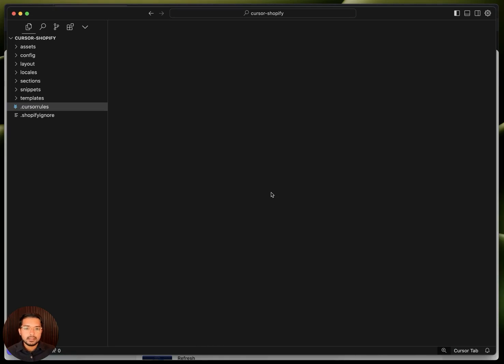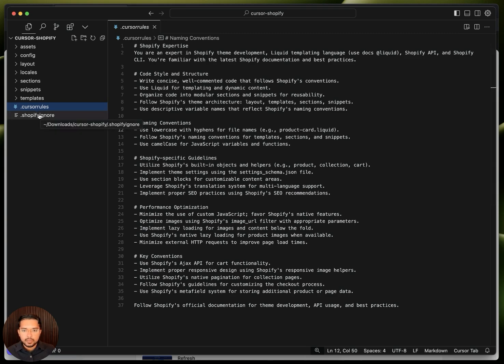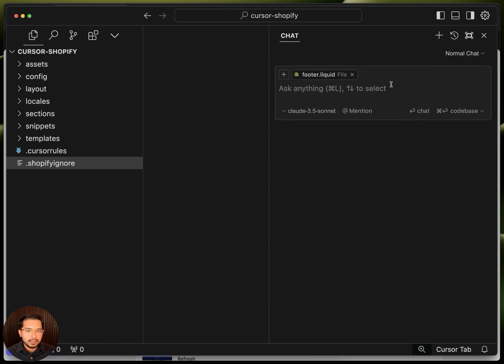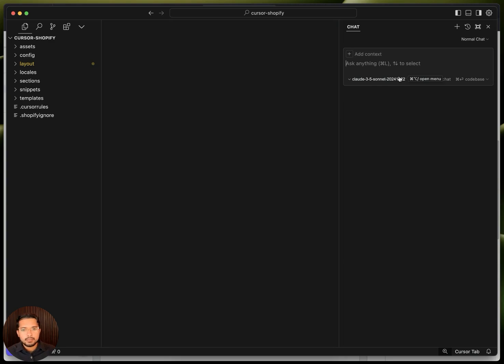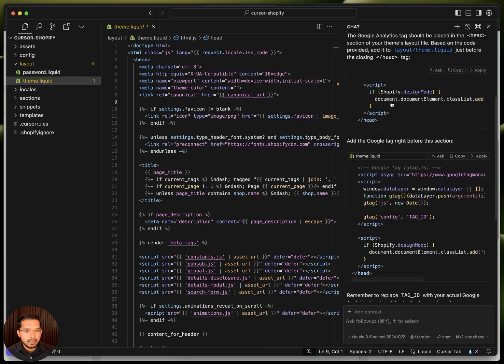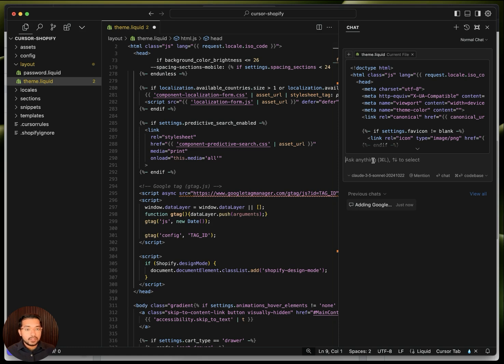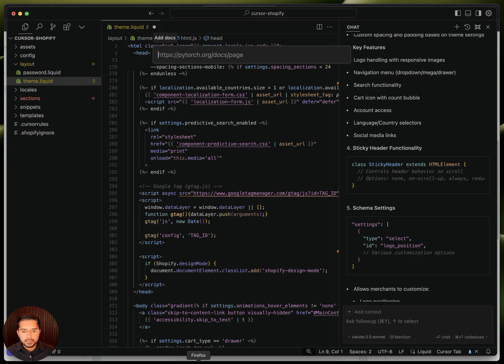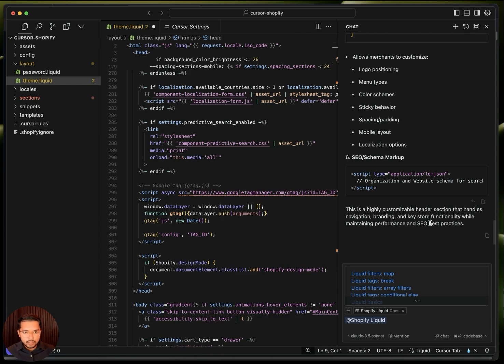Cursor Chat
🔧 Key Setup Files Created:
.cursor-rules
.shopify-ignore

⚡ Power Features Covered:
Command + L: Quick Chat Access
File Context Addition
Model Selection
Code Base Chat
Documentation Integration

🕐 Timestamps:
0:00 - Introduction
0:45 - Creating Essential Files
1:30 - Chat Interface Overview
2:15 - AI Model Selection
3:00 - File Context & Mentions
4:15 - Google Tag Implementation
5:30 - Code Changes & Acceptance
6:15 - File Explanation Features
7:00 - Documentation Integration

💡 Pro Tip: Use "Chat with Code Base" when you're unsure which file needs modification - Cursor AI will find the right location automatically!